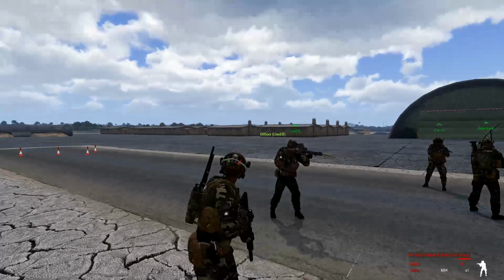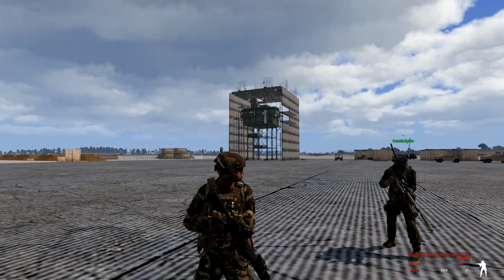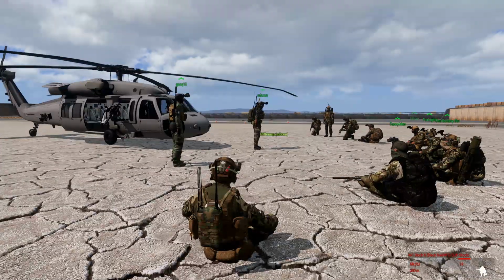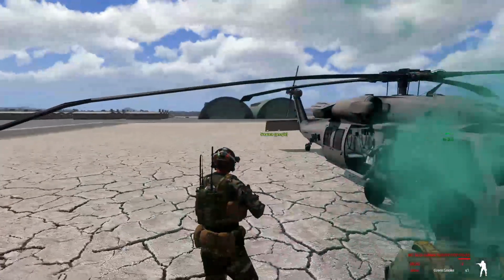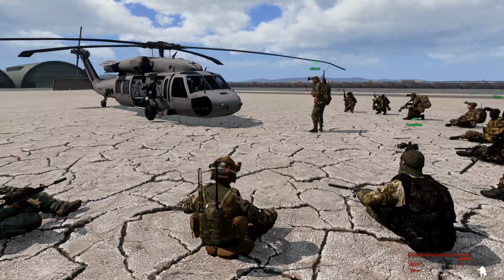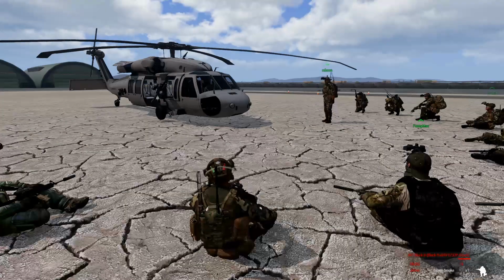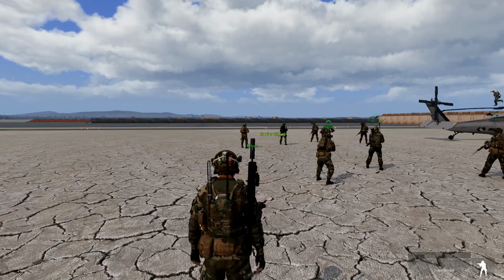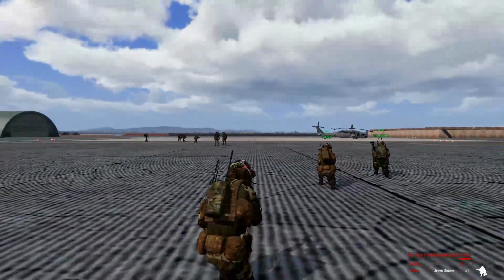Arma 3: 4th of July special